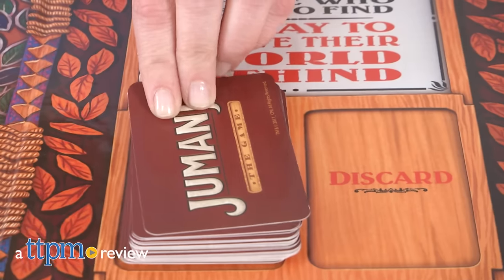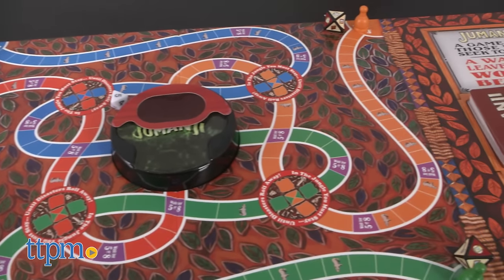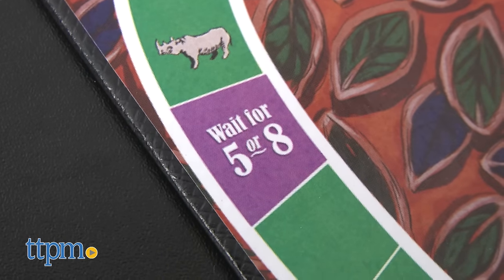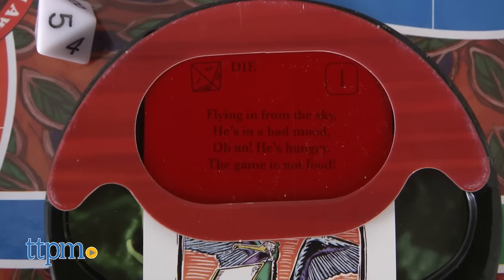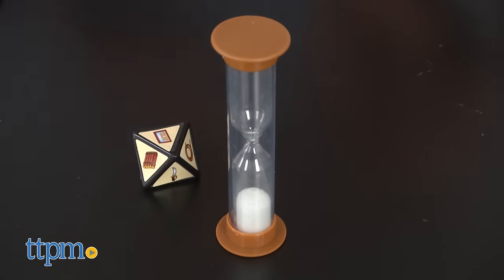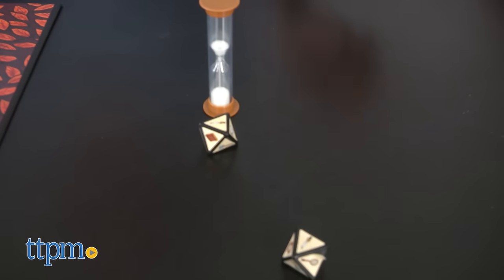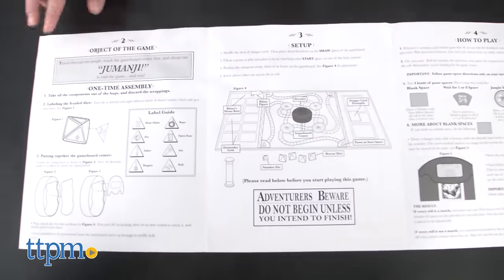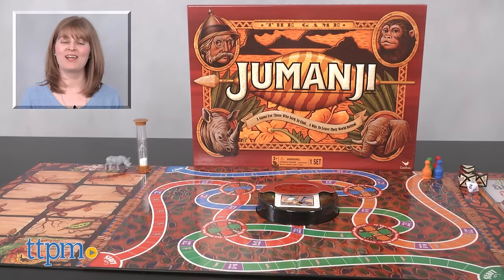Jumanji Board Game Review and Rules | Cardinal Toys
Today TTPM is reviewing Jumanji Board Game from Cardinal. Based on the classic book and 1995 movie, the Jumanji board game is back! Travel through the jungle and try to be the first to the center of the game board to win! Four different game board spaces cause different things to happen. Will you get stuck in the jungle, get blocked by a rhino, or need a rescue? Don't let the Doomsday Grid get filled with Danger Cards or everyone loses. Keep watching these review videos of kids toys.

Product Info:
If you're looking for a way to leave your world behind, then try playing Jumanji. Based on the popular Jumanji movie starring Robin Williams, this board game is played in a similar manner to what you saw in the movie, except animals, hunters, and monsoons will not pop out of the game and chase after you. Instead, you're traveling through a symbolic jungle in an attempt to reach the center of the game board first and shout "Jumanji" to end the game and win.